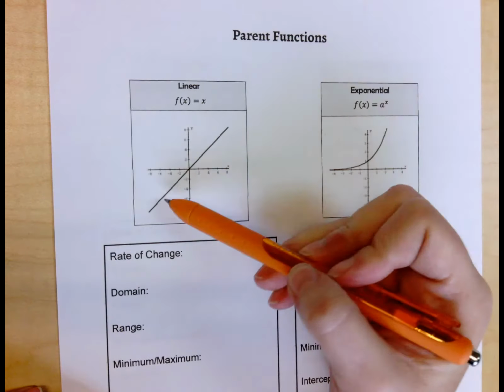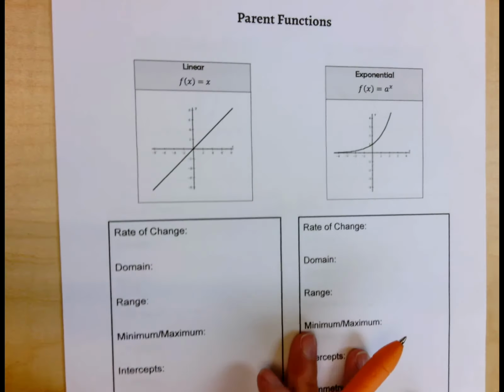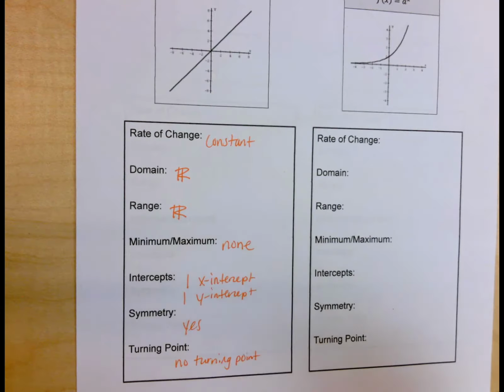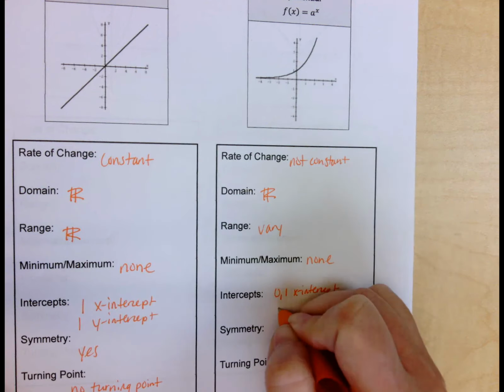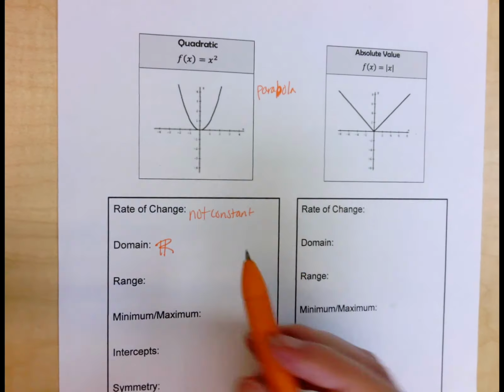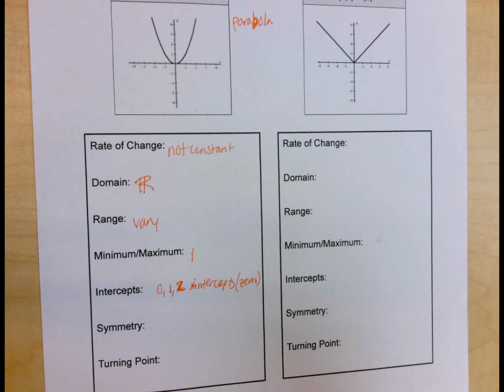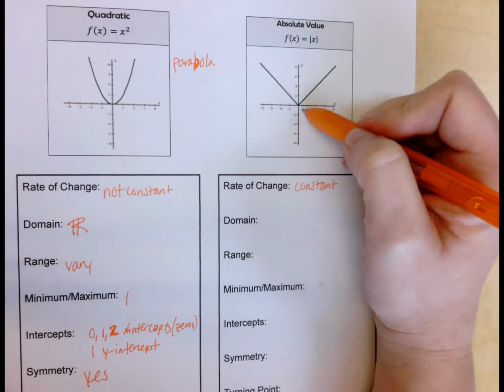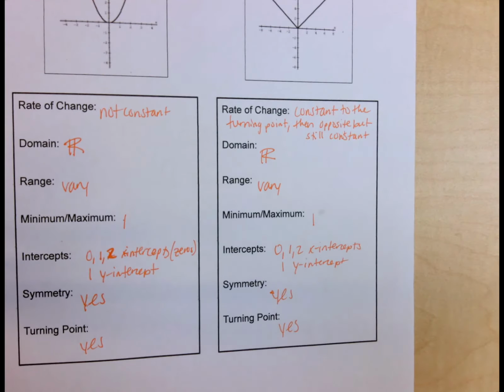Parent Function Characteristics